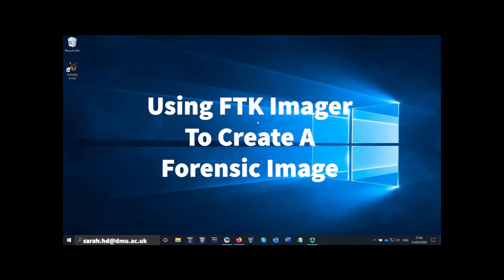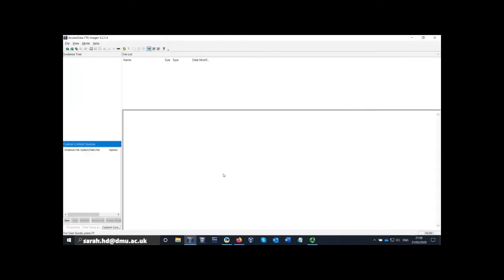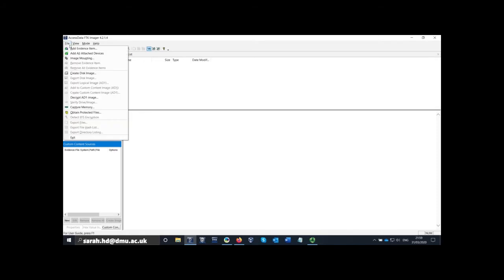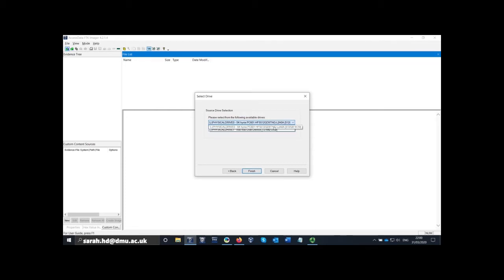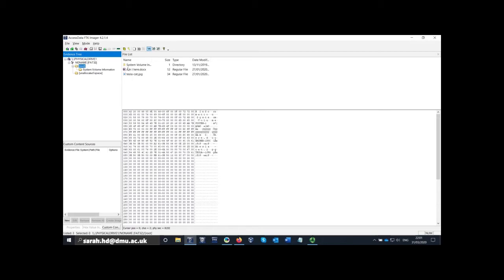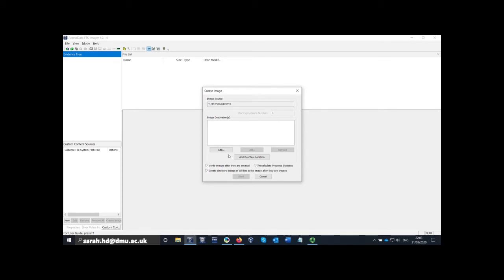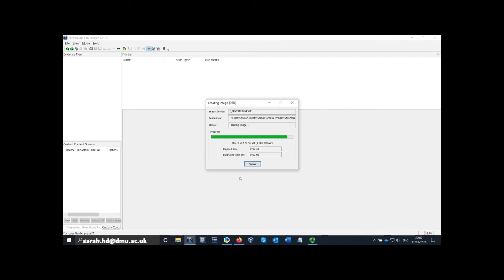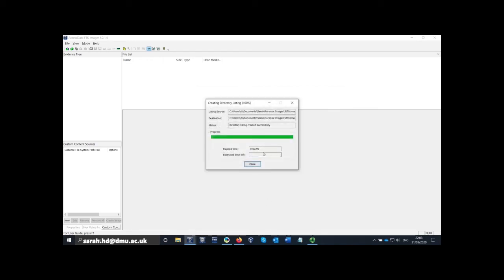Creating A Forensic Image Using FTK Imager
This video show you how to create a forensic image using FTK Imager in Windows 10.